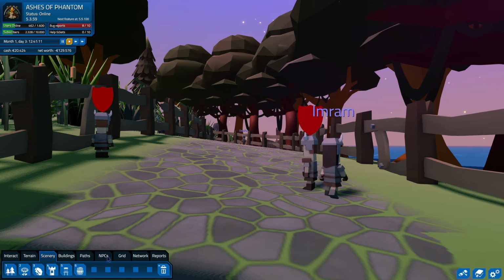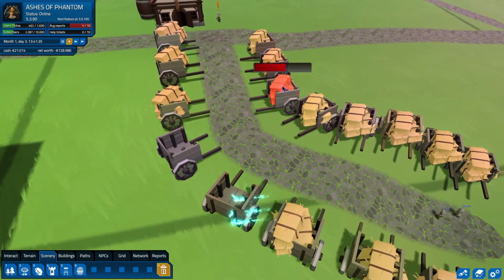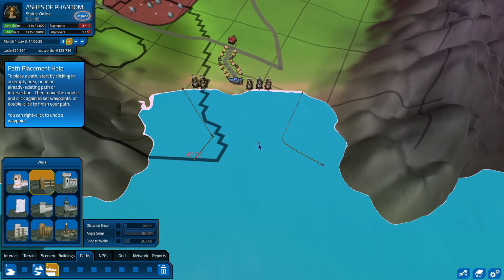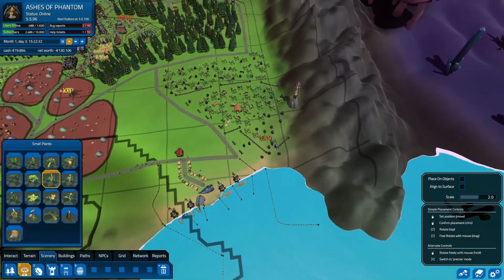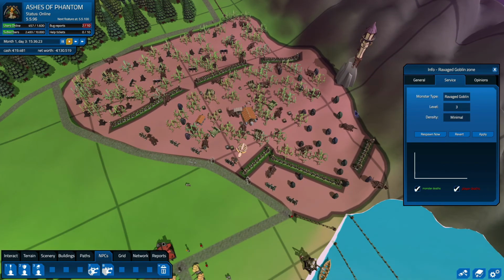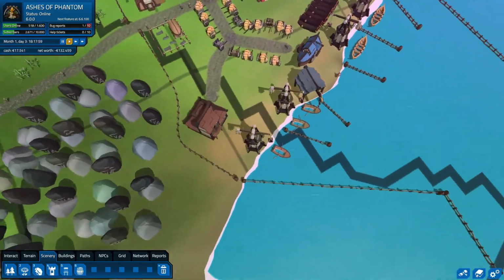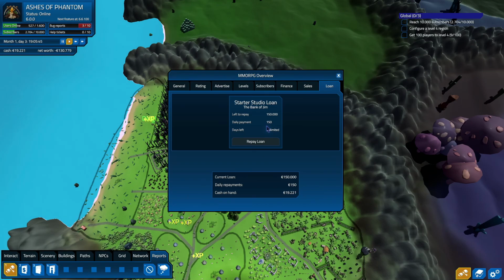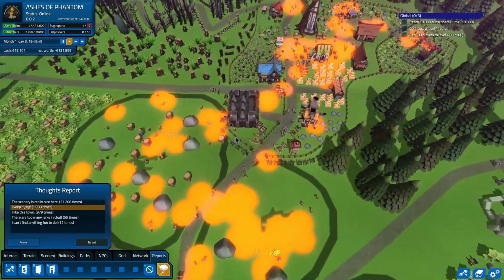MMORPG Tycoon 2 - Episode 5 - Subscribers Want Level 3! - Ashes Of Phantom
In Ashes of Phantom, we try to create an MMORPG with a focus on roleplaying. Having over 3500+ hours in MMORPG's such as Runescape, WoW, Guild Wars, Final Fantasy and more myself, i try to recreate the worlds that i loved to play in.

MMORPG Tycoon 2 is a single-player world-builder game about creating the greatest MMORPG of all time – yours.
It focuses on your creativity and ability to effectively design an MMORPG, by creating quests, bosses, surroundings and balancing the game.
Cheaters are present, so it's up to you whether or not you want to ban them, or give them a slap on the wrist.

Delight your subscribers as you build the simulated MMORPG of your dreams.
Take charge of a full-sized MMORPG world and fill it with monsters, towns, NPCs, and quest chains. Design the player classes for AI subscribers to use, and keep them entertained!
Design the monsters, balance the combat, and keep your subscribers happy and playing (and paying!) so that you can cover your server and bandwidth costs, all while building new regions for your players to explore as they increase in levels and power!

Pressing the like button is appreciated.